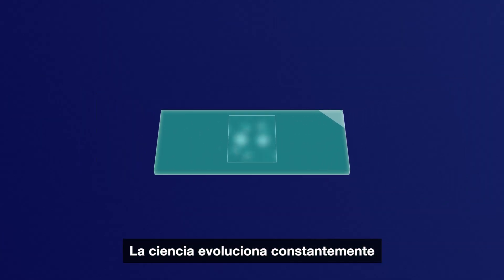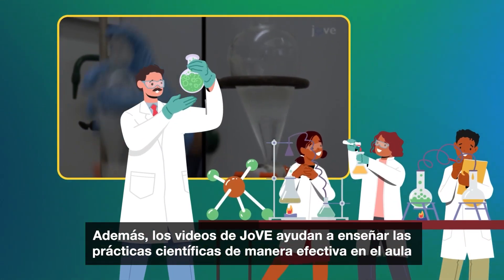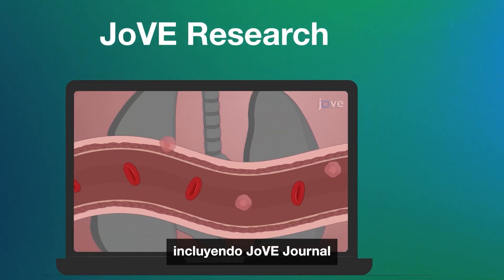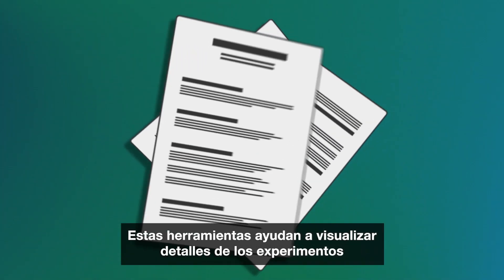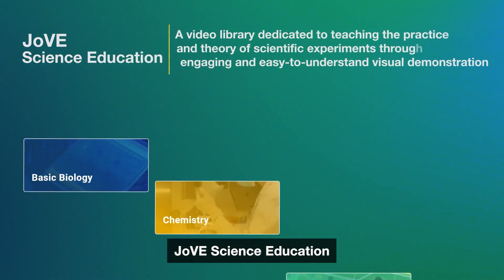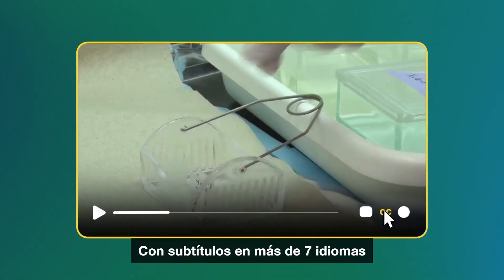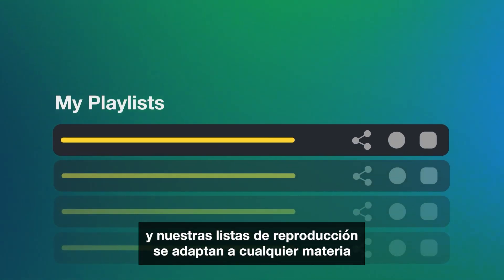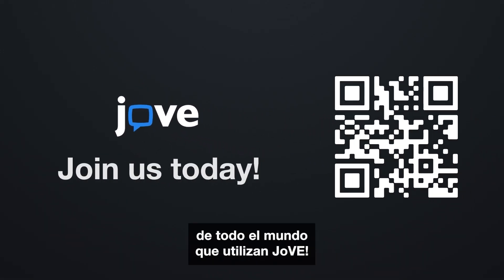What is JoVE | Spanish subtitles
JoVE es el principal productor y proveedor de vídeos científicos del mundo, con la misión de mejorar la investigación y la educación científicas.